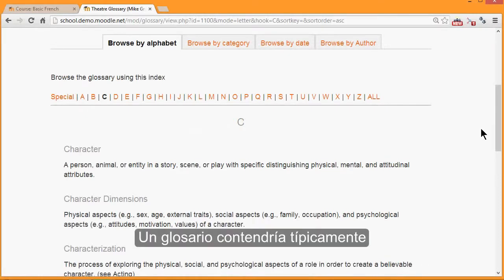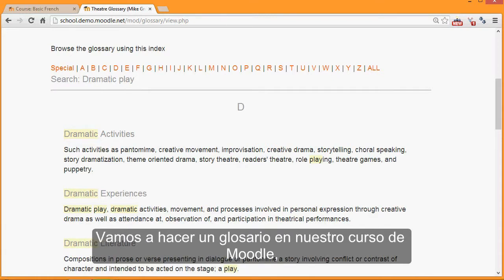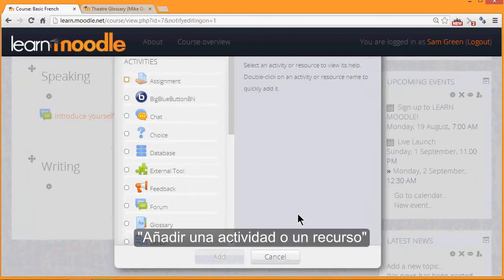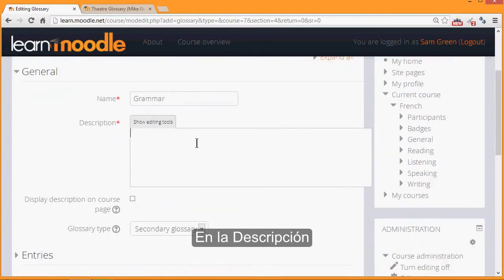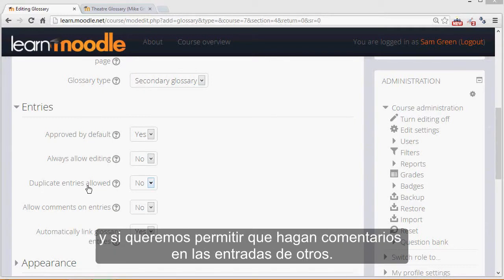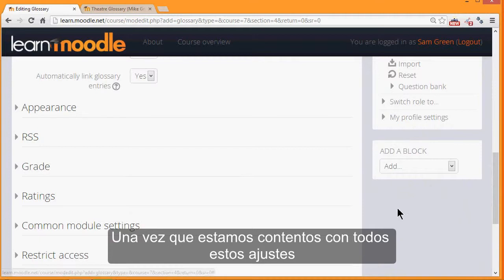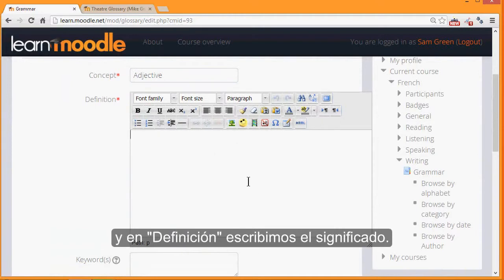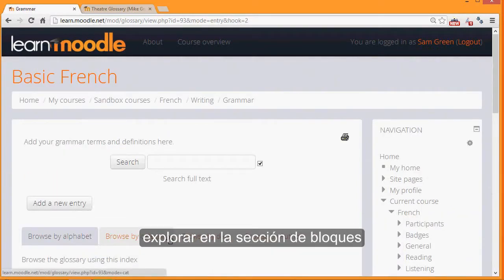La Actividad Glosario